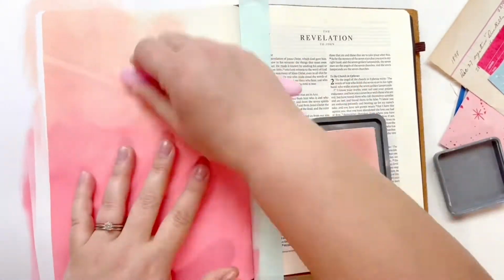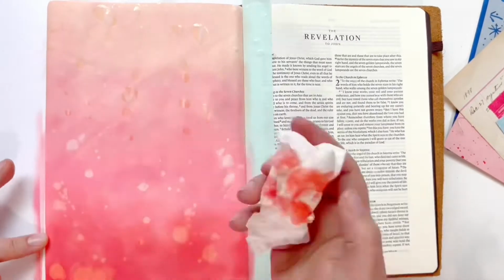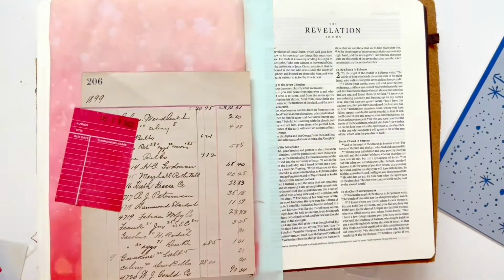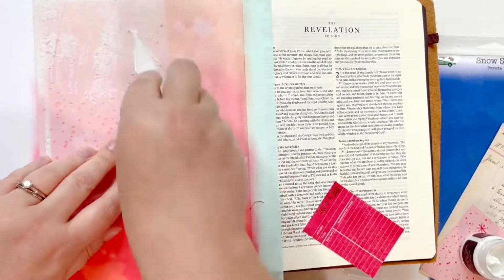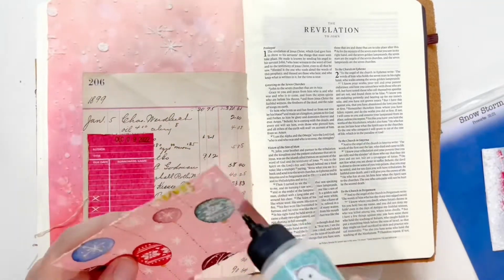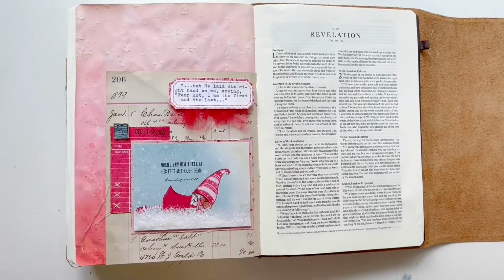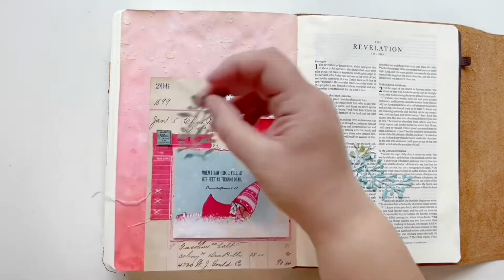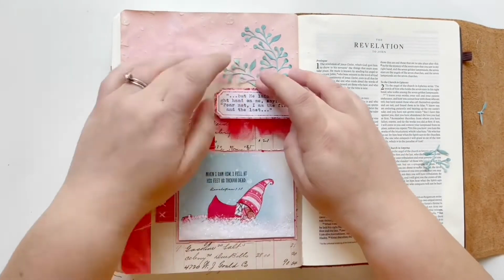Mixed Media Bible Journal Process | ByTheWell4God | “ The Big Picture”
Join me as I create a mixed media background while working through Day 14 of ByTheWell4God's "The Big Picture" Devotional.